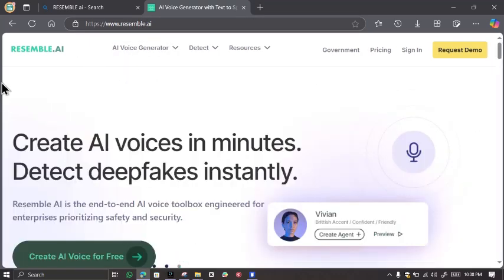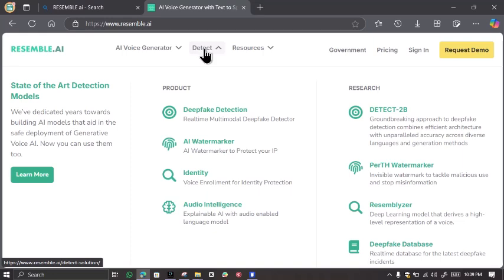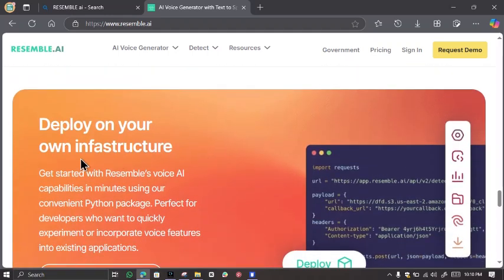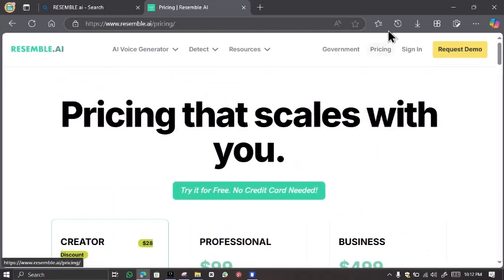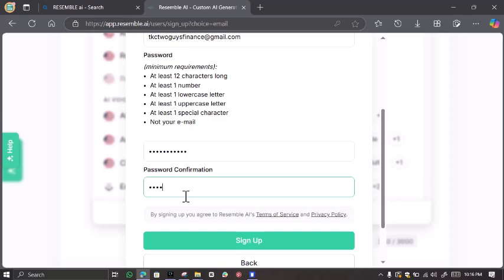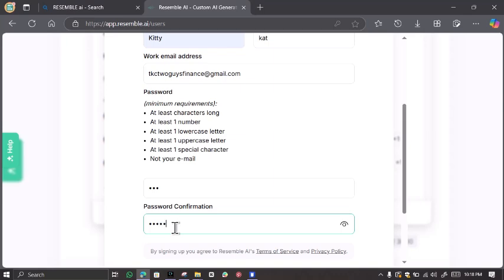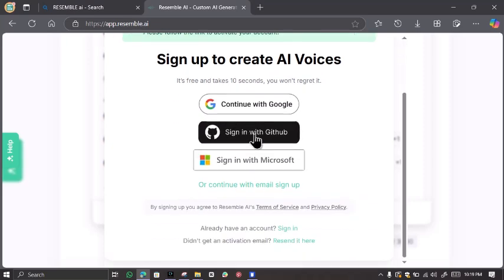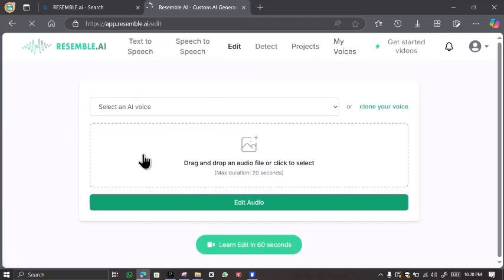RESEMBLE AI REVIEW 2025: IS IT THE BEST VOICE CLONING TOOL?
In This Video, you will learn about RESEMBLE AI REVIEW 2025: IS IT THE BEST VOICE CLONING TOOL?